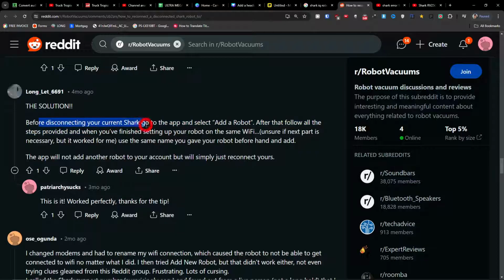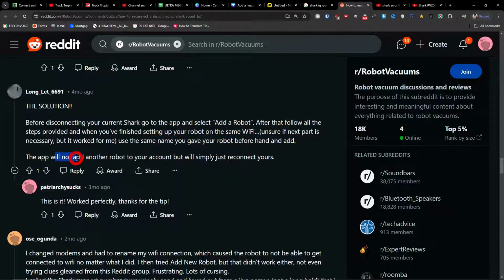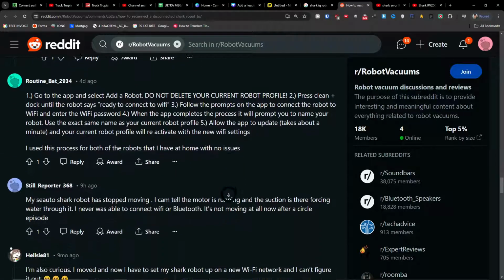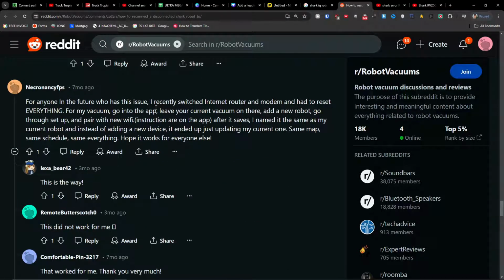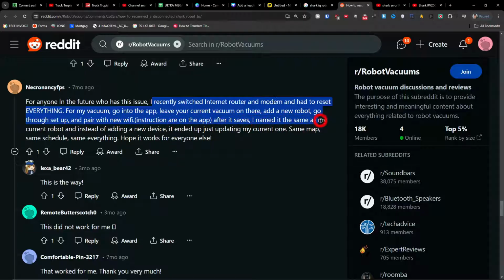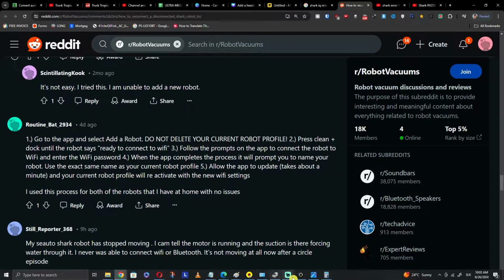How to Reconnect a Disconnected Shark Robot To Wifi